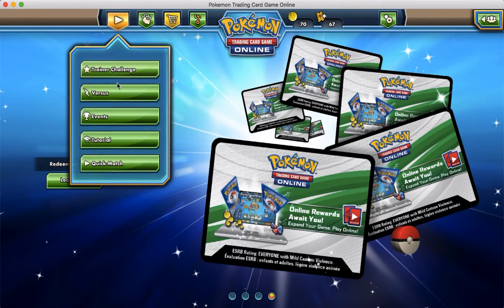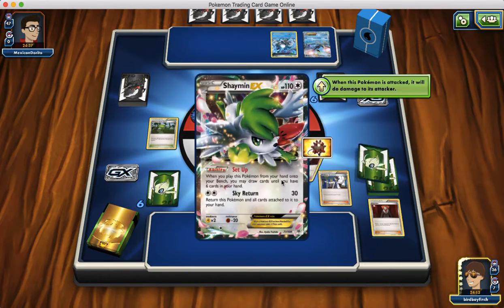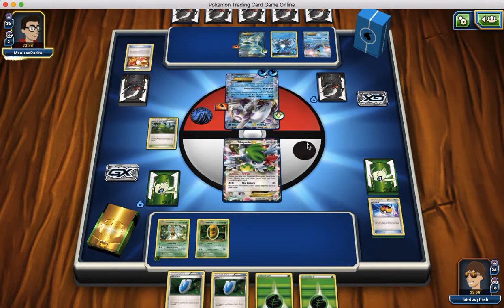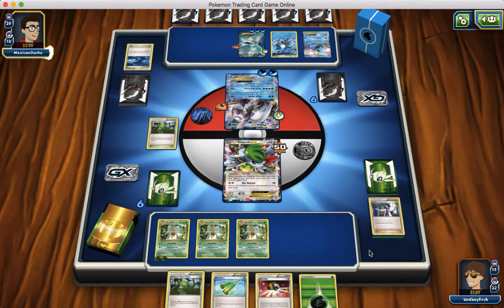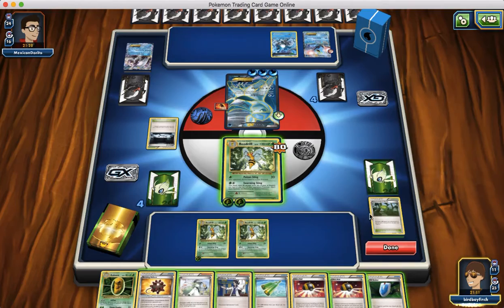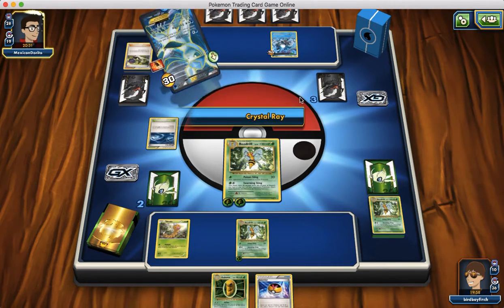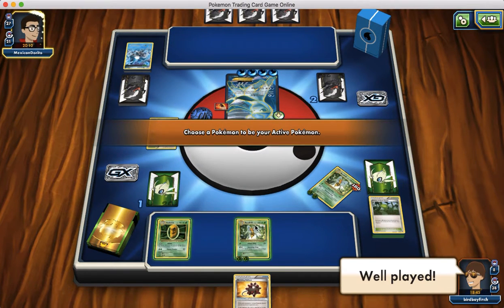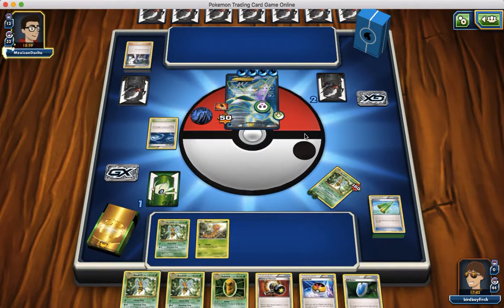EVOLUTIONS BEEDRILL! Sniping Every Pokemon in Play! Pokemon TCG Online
#Pokémon - 13

* 1 Shaymin-EX ROS 77
* 4 Weedle PRC 1
* 4 Kakuna EVO 6
* 4 Beedrill EVO 7

* 4 Bursting Balloon BKP 97
* 4 Trainers' Mail ROS 92
* 3 N DEX 96
* 2 Lysandre AOR 78
* 4 Professor Sycamore BKP 107
* 4 Ultra Ball FLF 99
* 3 Crushing Hammer GEN 60
* 4 Forest of Giant Plants AOR 74
* 2 Level Ball AOR 76
* 4 Revitalizer GEN 70
* 1 Enhanced Hammer PHF 94
* 4 VS Seeker PHF 109

#Energy - 8

* 8 Grass Energy GEN 75